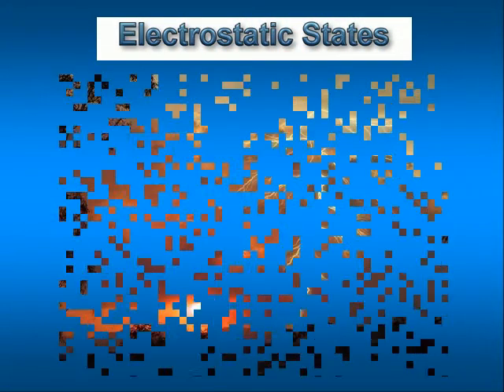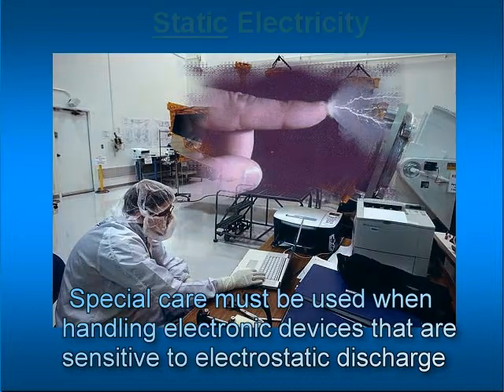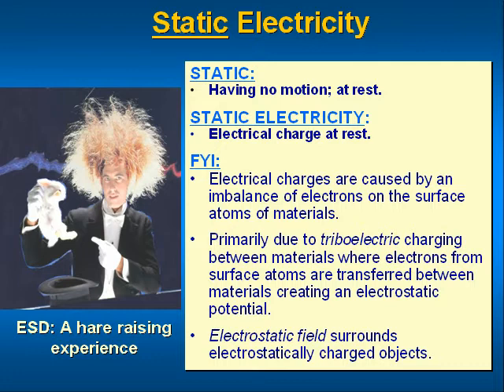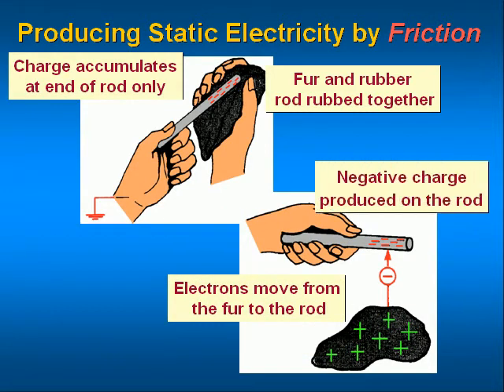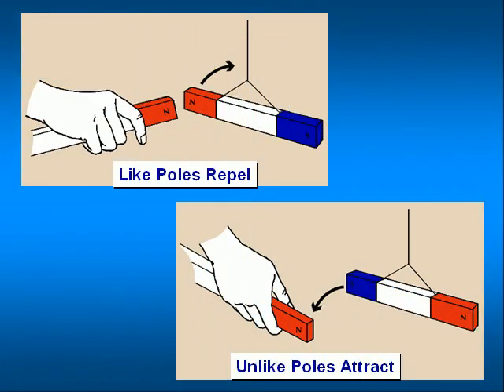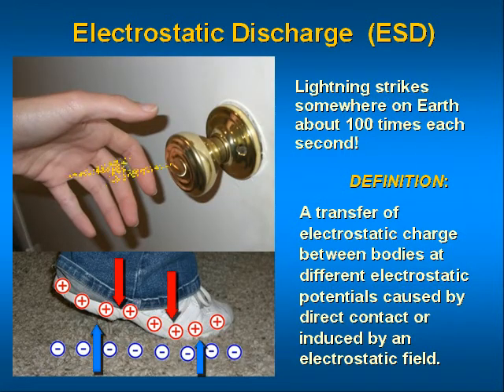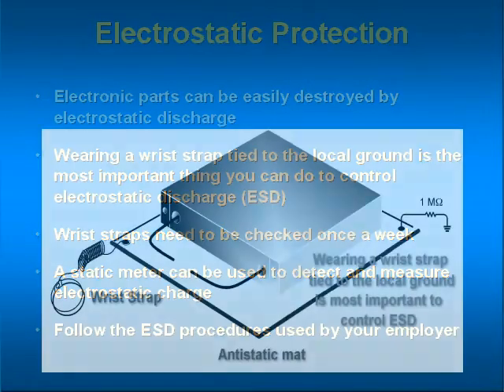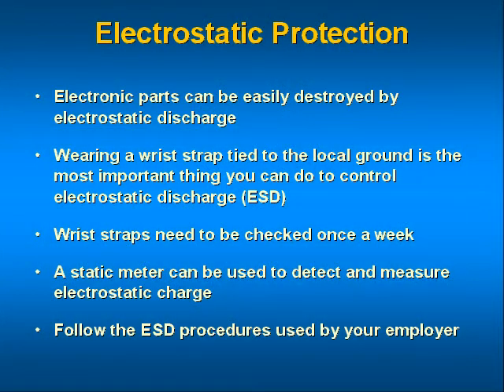BE chapter 12 Electrostatic